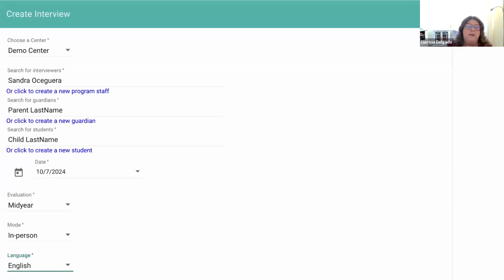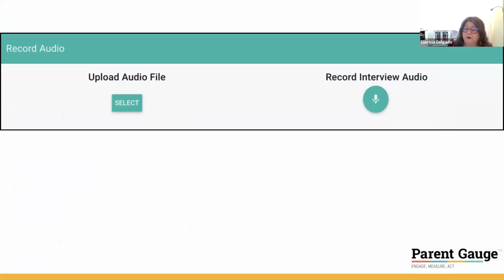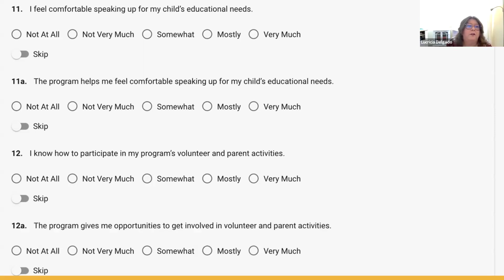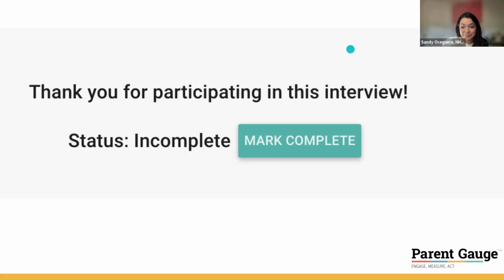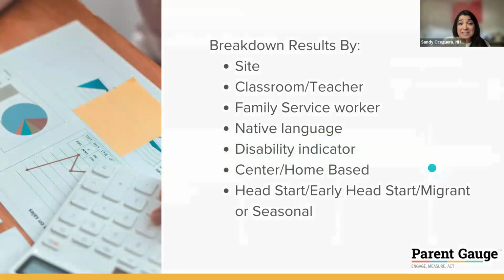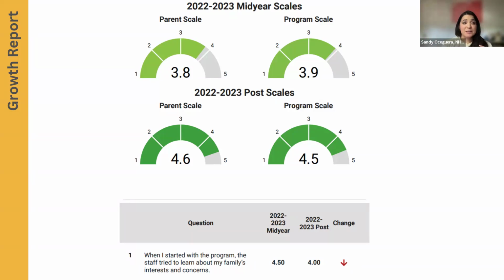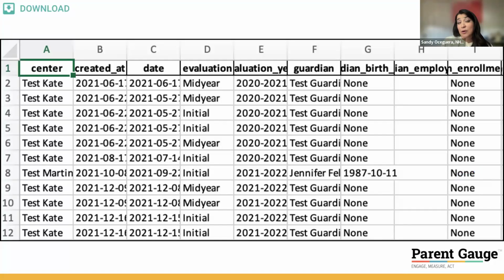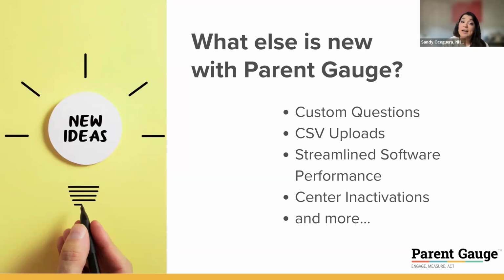Recording: Parent Gauge 2.0: Elevating Head Start Programs to New Heights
Description: Parent Gauge is a powerful resource that empowers Head Start programs to gain deeper insights into family engagement and child development. Watch this webinar recording to learn more about the new and amazing features.